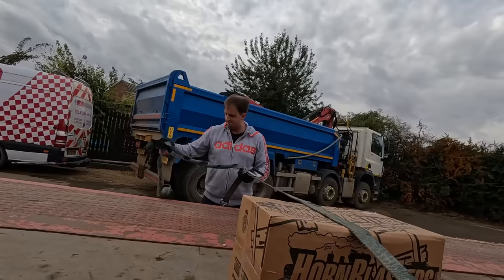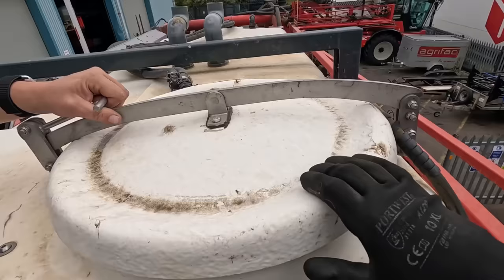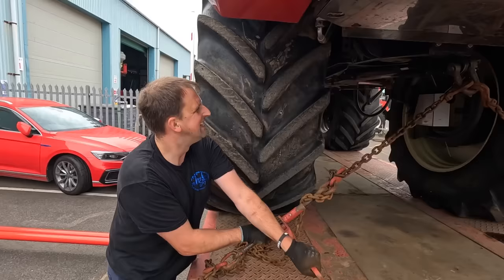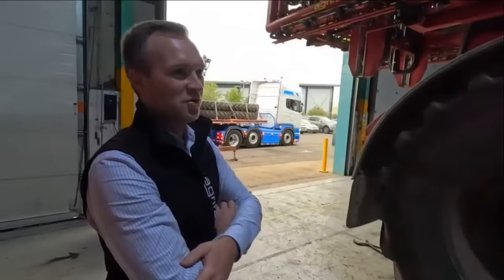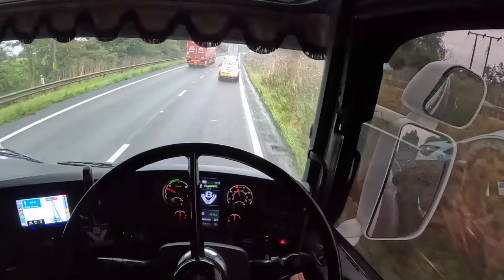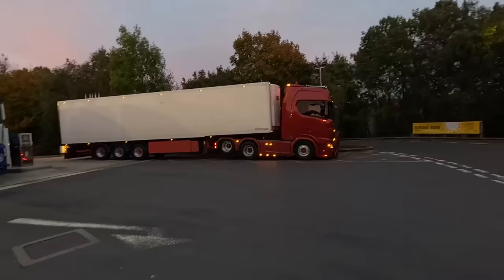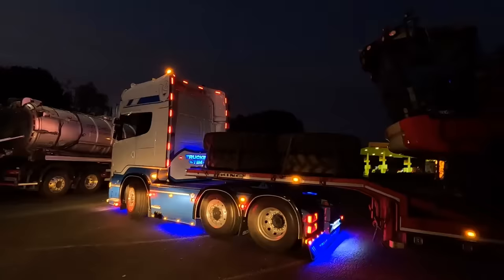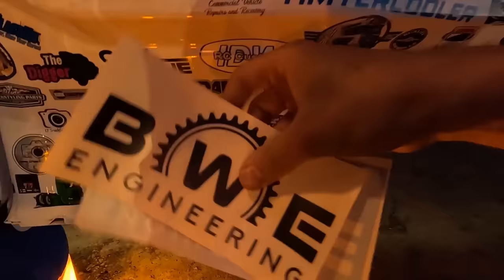MOVING A HUGE SPRAYER TO SCOTLAND | NIGHT IN THE TRUCK